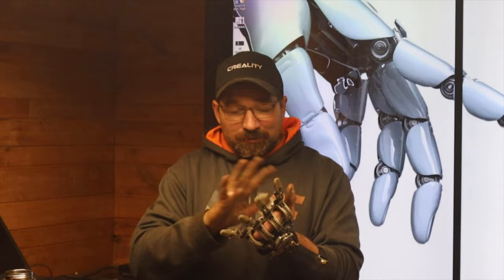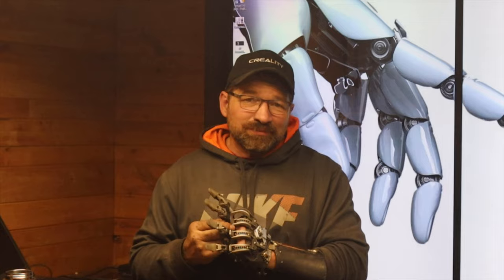Using my new hand! (before its actually done)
I finally started wearing my new device as my daily driver ( even before it is all the way completed! ) The other day I finished up the splay linkage so that the fingers open and close smoothly and have equal spacing in between them in both endpoints. im thinking about adding a complication to the winder so that the ring and pinky lock and unlock. lmk what you think in the comment section.  thanks for watching!

Times are tough for everyone out there, But if you have the means, I'd appreciate your support and put it to good use.

I also have an Amazon link, and here it is!  It helps me out a little if you click on this link and then checkout with whatever is in your cart.
Amazon link for all the stuff I used for this project.
Alumilite plat 25 silicone.
Perfect Cast Alginate.
Perfect Cast Plaster.
Temptations cat treats.

finally a tic tok!